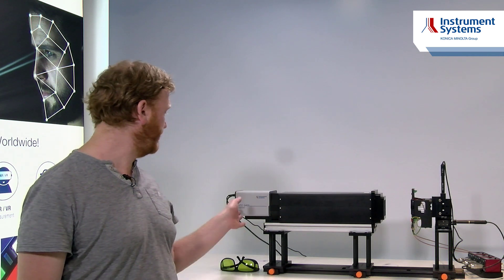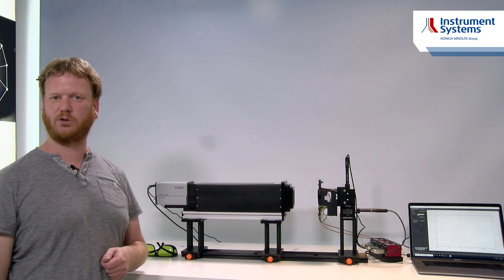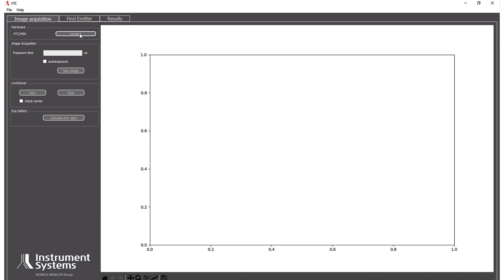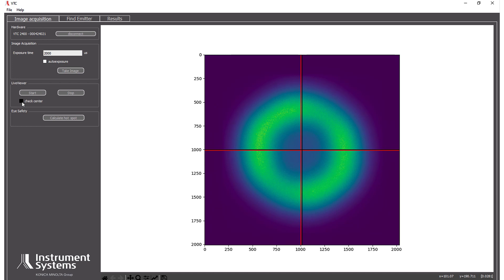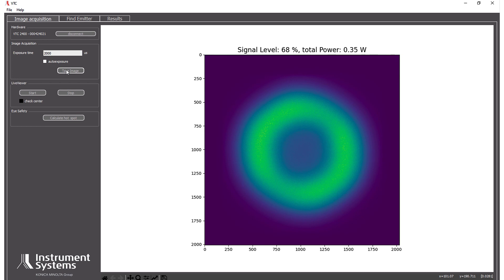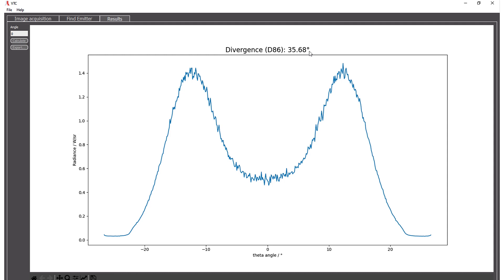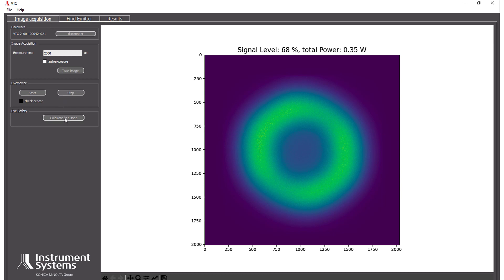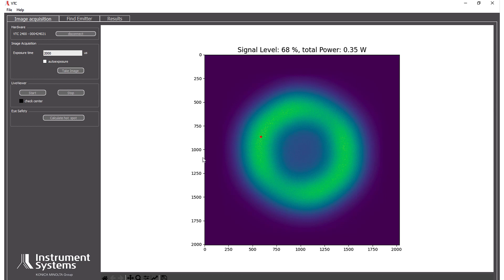VTC 2400 VCSEL Testing Camera - Live Demo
The VTC 2400 is a high-resolution infrared-camera that was developed specially for 2D-far-field analysis of the radiant intensity distribution of VCSELs and IR emitters. In this video, our VCSEL testing expert Dr. Frank Münchow demonstrates the design prinzip of VTC 2400 and how the measurement works in the software.